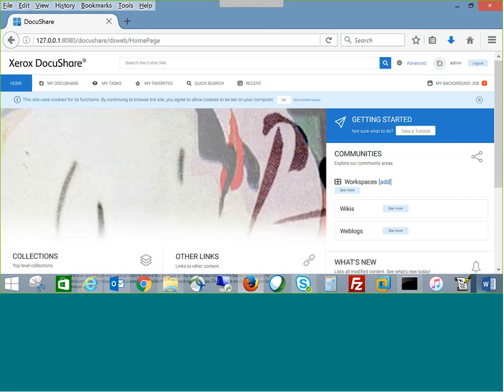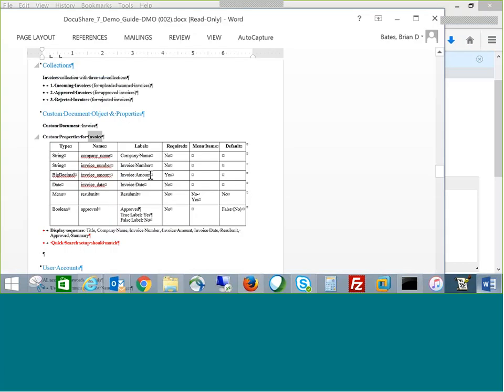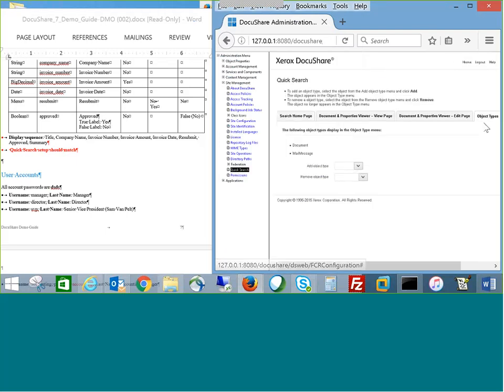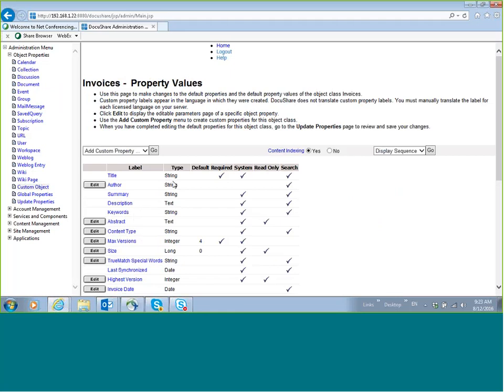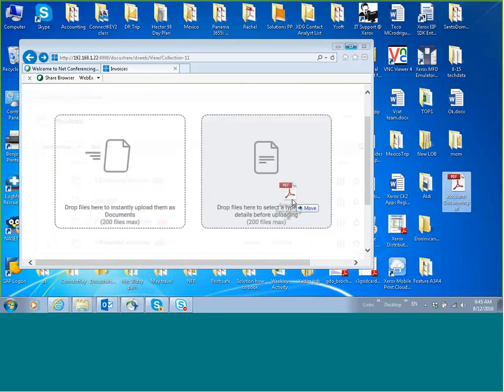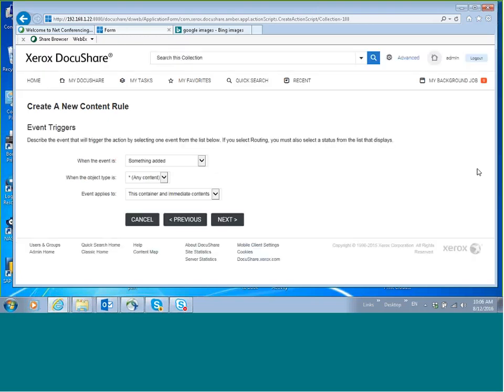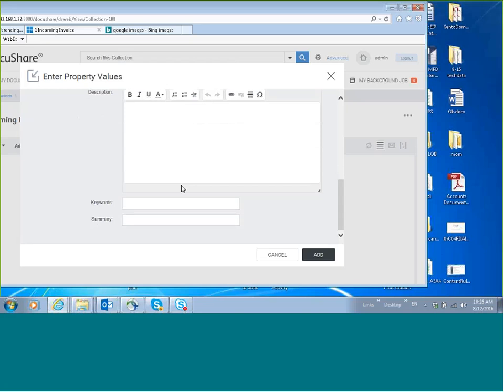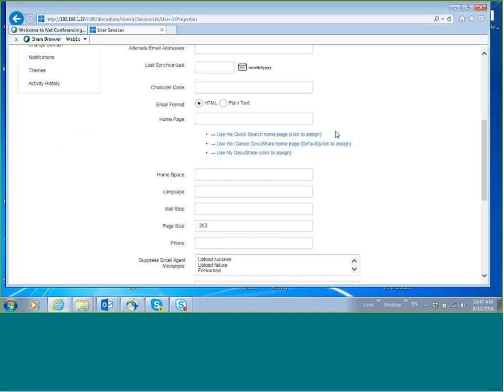Xerox SDK Webinar